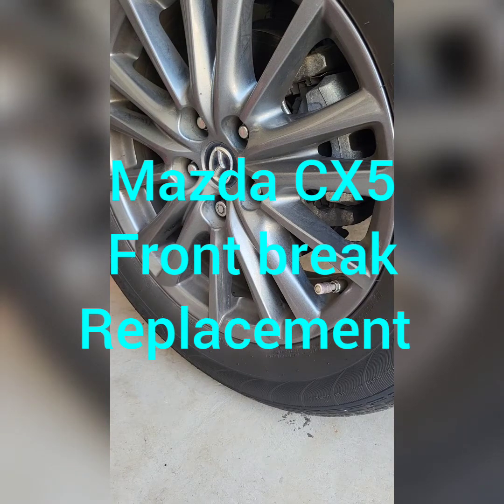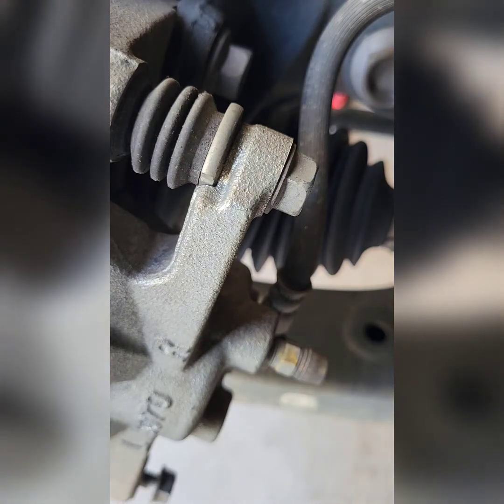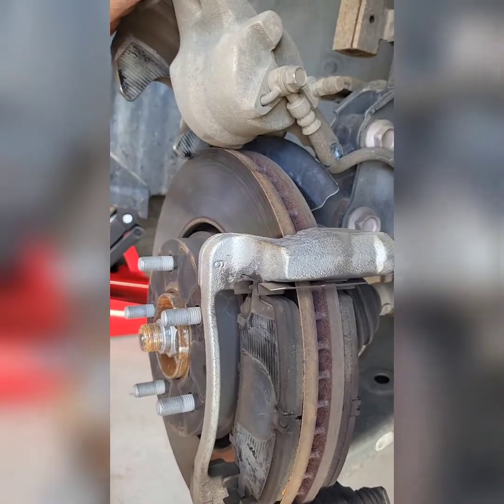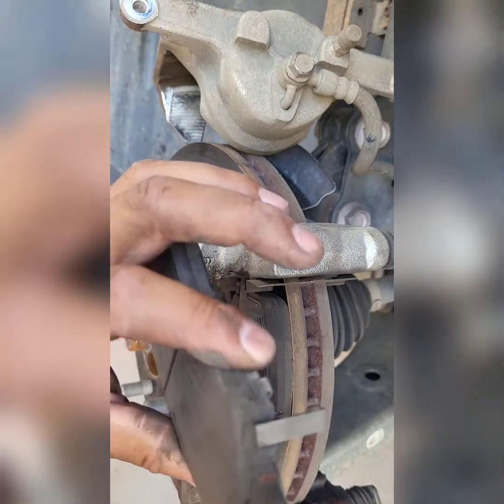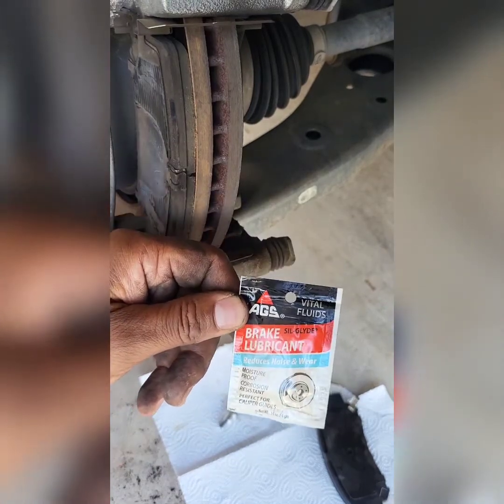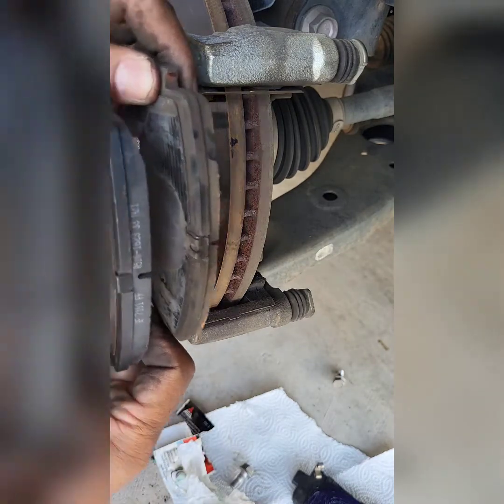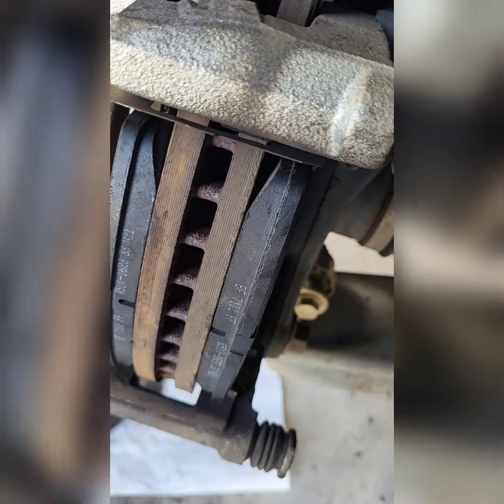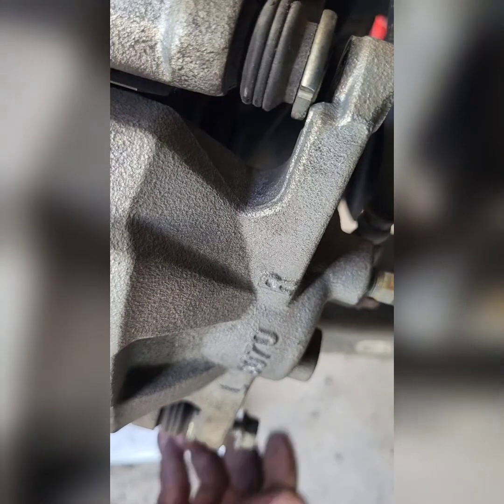Mazda CX5 Front Break Job